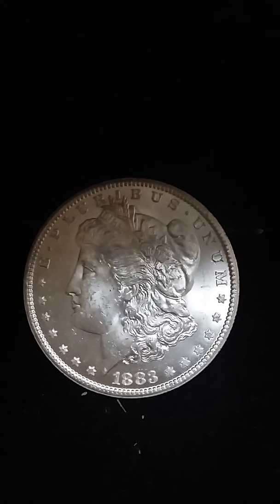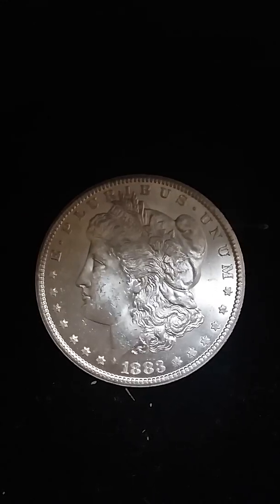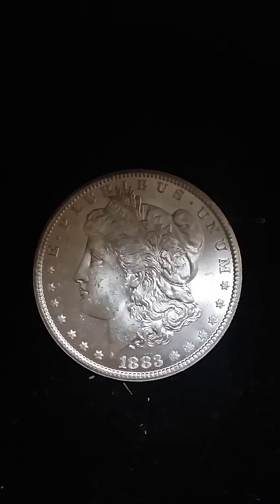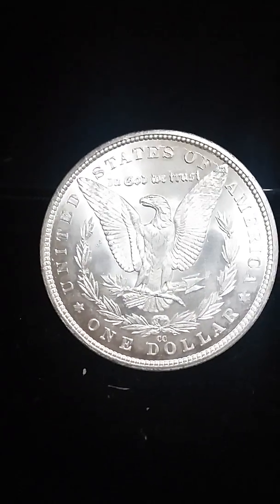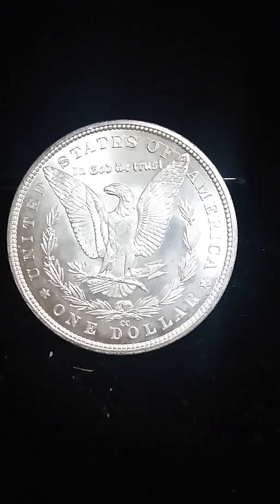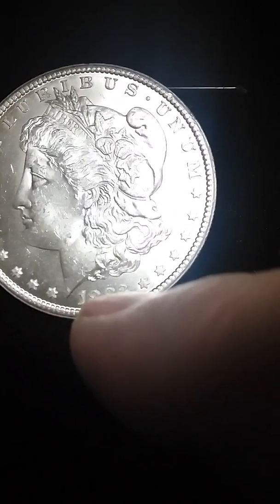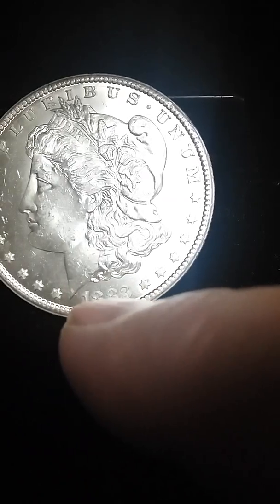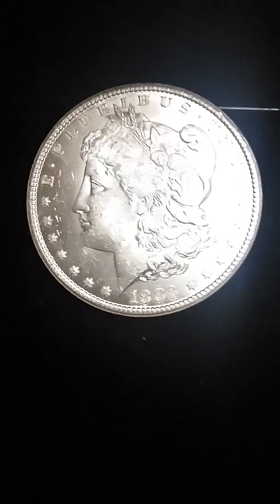1883 CARSON CITY CC VAM 5 C3d DOUBLE DATE CC over CC Morgan Silver Dollar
Morgan Silver Dollar, VAM 5 die Double date CC over CC, Numismatics, Rare Coins